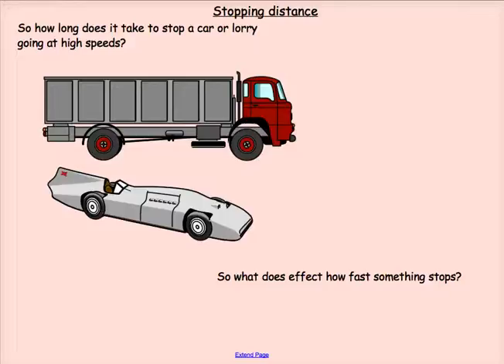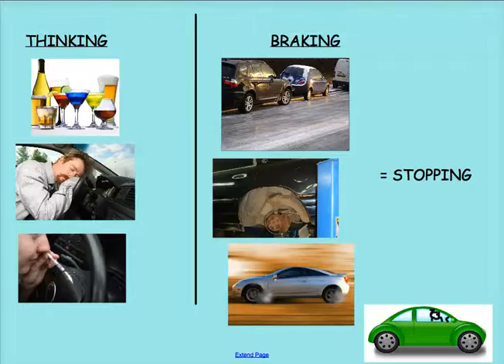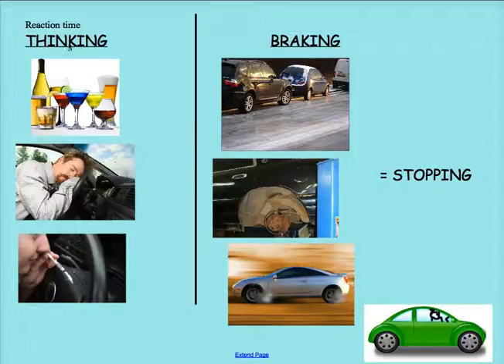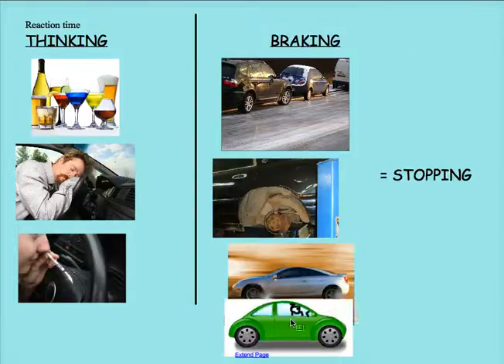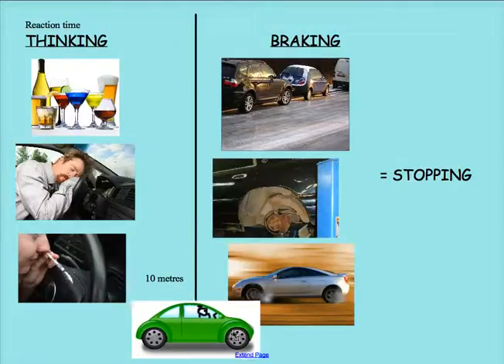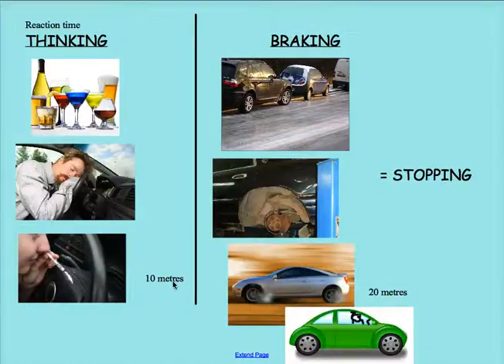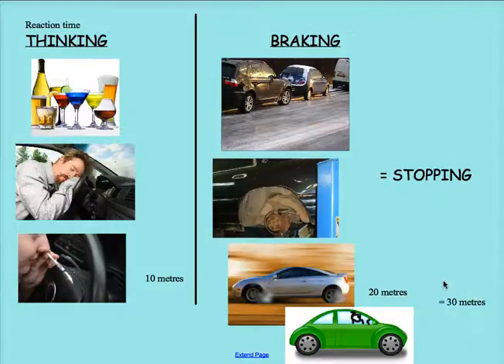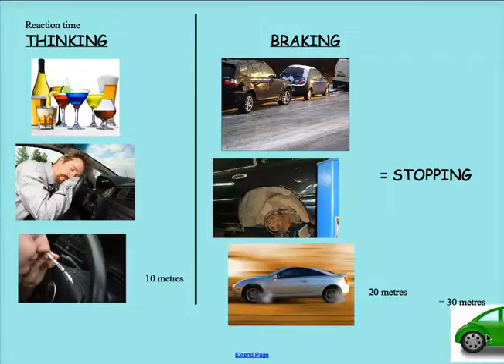Matravers science revision Stopping Distance (P12) by Miss Denham